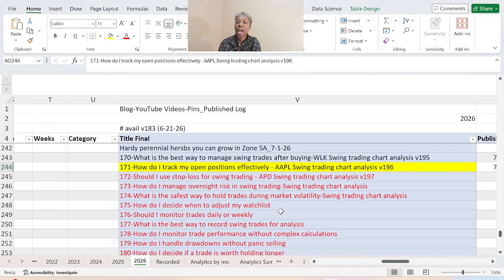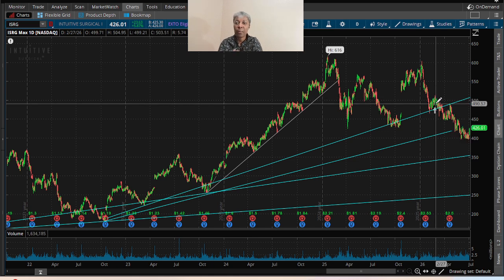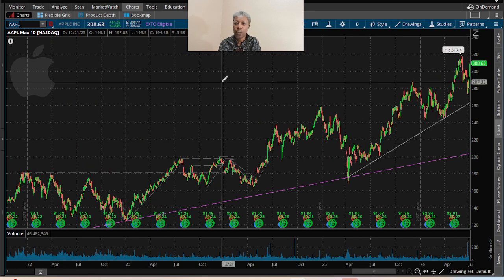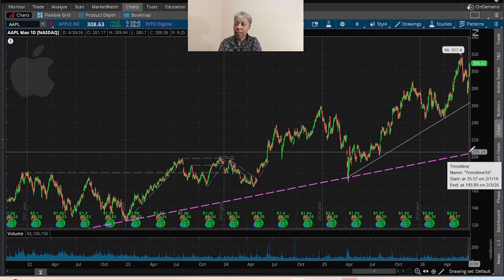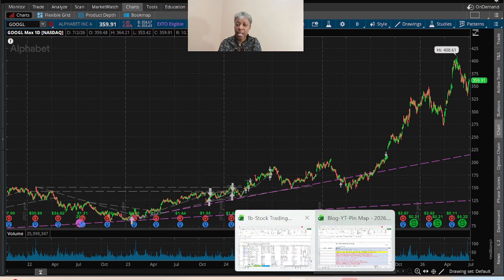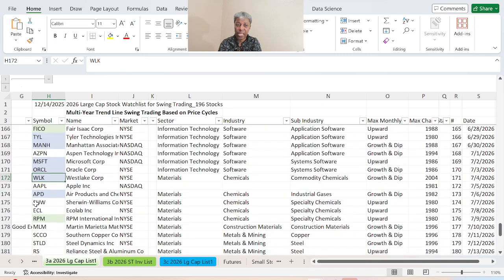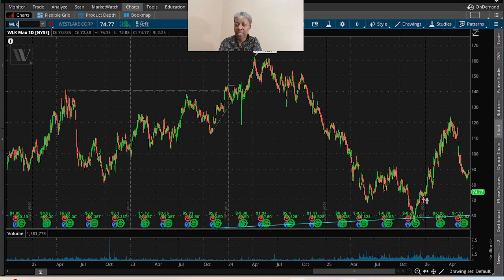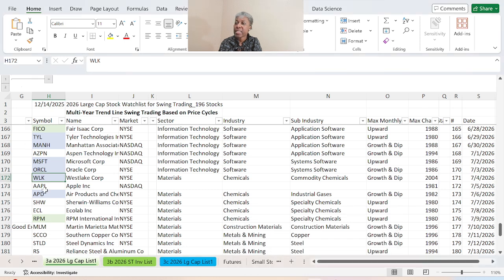171-How do I track my open positions effectively - AAPL Swing trading chart analysis v196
AAPL Swing Trading Analysis for Beginners using a Multi-Year Up-Trend Line Swing Trading Strategy Based on Price Cycles (July 5, 2026) – Learn how to swing trade with price cycle tips and entry strategies. Perfect for beginners looking for practical swing trading tips and chart analysis.

**Video Topic:** 171-How do I track my open positions effectively - AAPL Swing trading chart analysis

This beginner guide covers:
Entry strategy: Buy at the valley line

Our Vision

Our Objectives